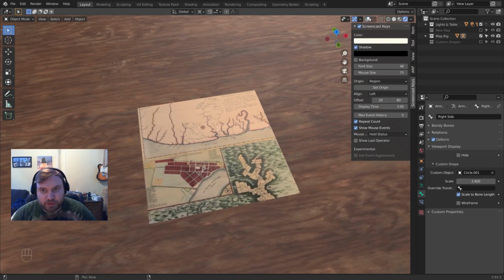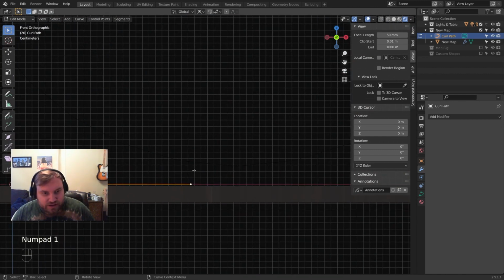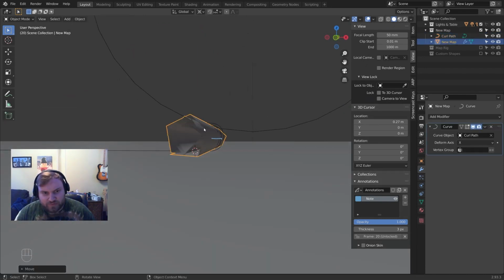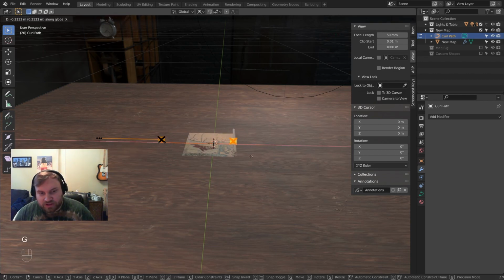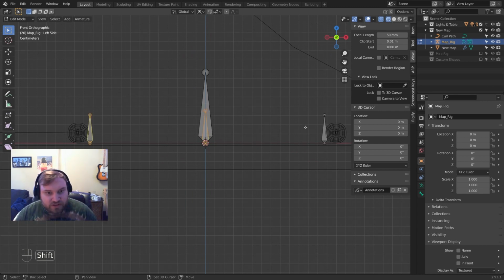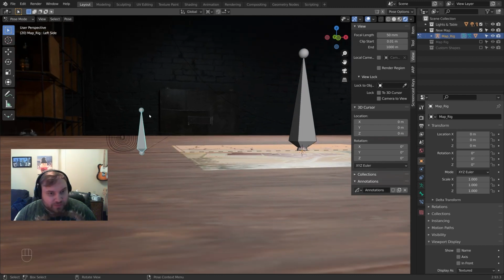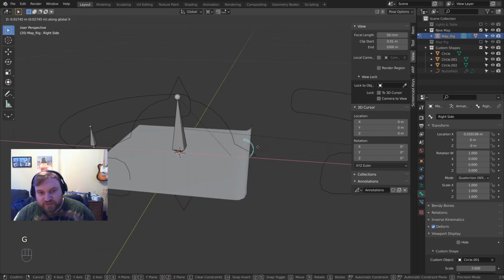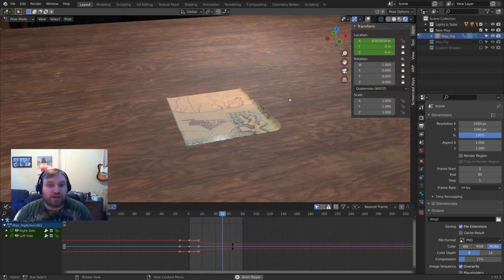How To Roll Paper / Maps / Scrolls / Planes: Blender 2.93 Tutorial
How to easily roll paper, maps, scrolls, and other planes in Blender 3D. How to roll a map in Blender. How to make a scroll in Blender. Easy method in 10 Minutes.